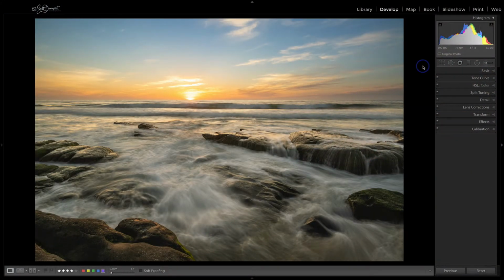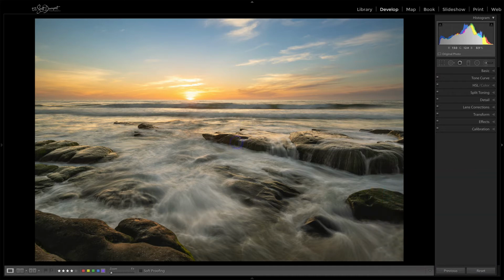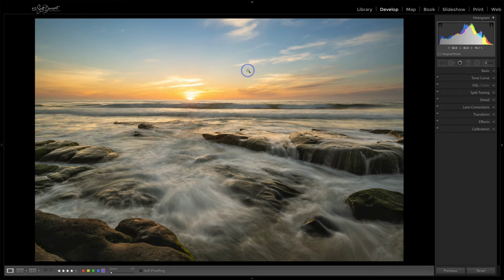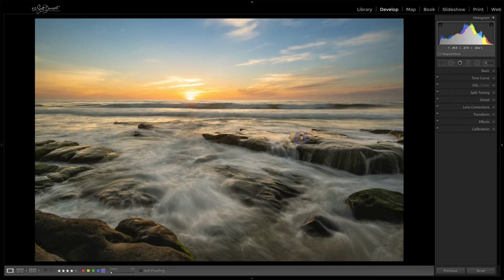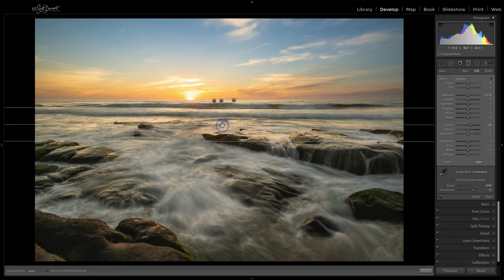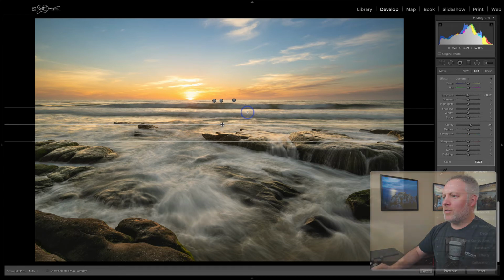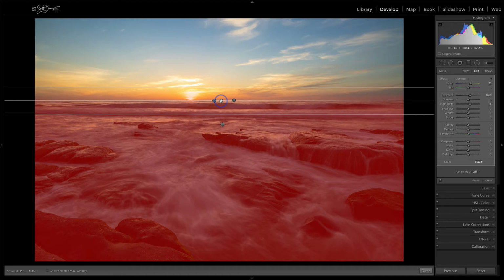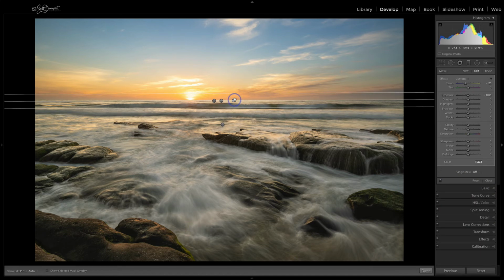Balance An Exposure With Gradient Filters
Some scenes are high contrast by definition. Many of my seascape photos are challenging because my camera is pointed into the sun. Using a few well-placed gradient filters in post processing is very effective for balancing the exposure throughout the photo.